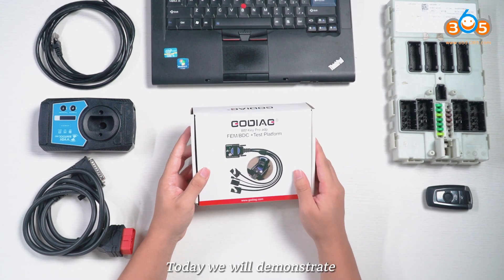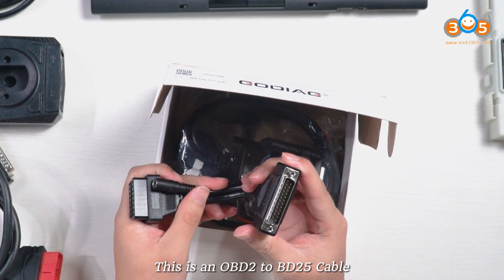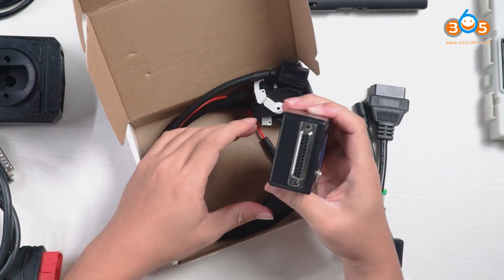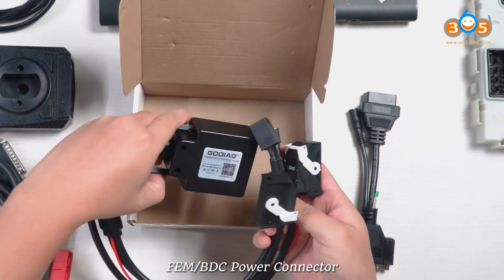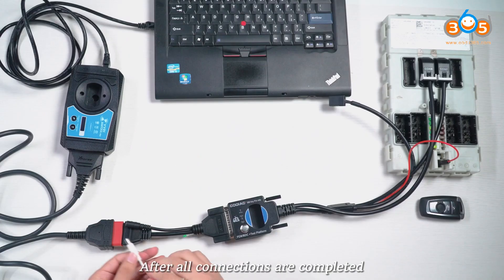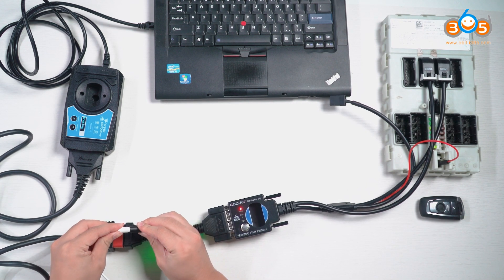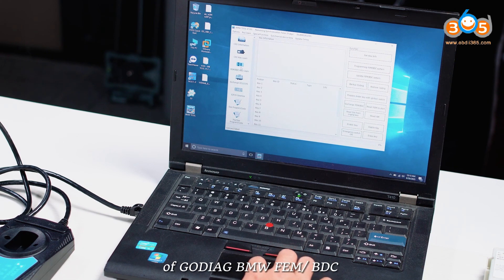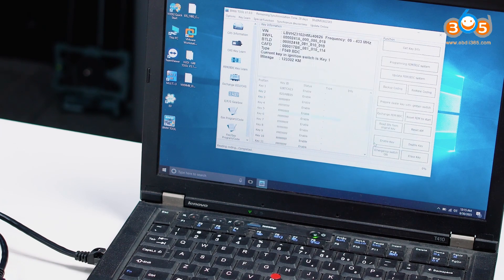How to Use Xhorse VVDI BIMTool with Godiag FEM BDC Test Platform obdii365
Godiag FEM / BDC test platform is a dedicated platform for BMW FEM BDC bench test and programming, add key, all keys lost, correct mileage etc

It is compatible with multi BMW FEM key programmers, Autel Launch X431 Xtool Xhorse etc.

Here we shows how to read key information using xhorse vvdi bimtool pro and godiag FEM test platform